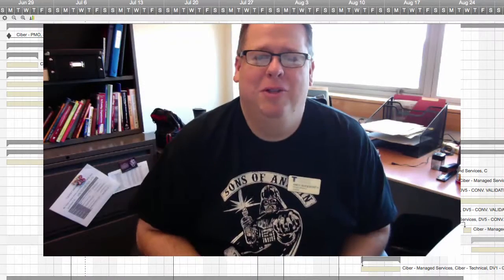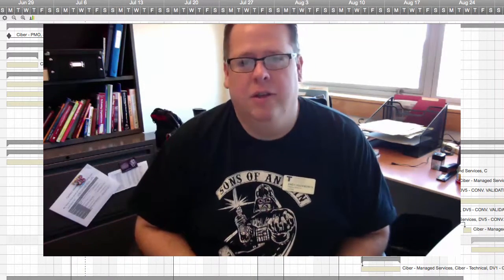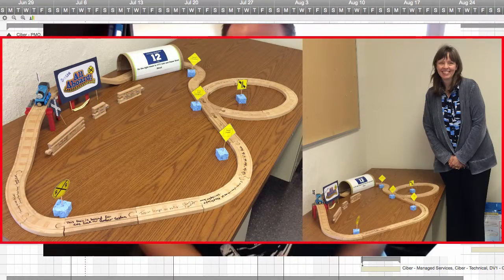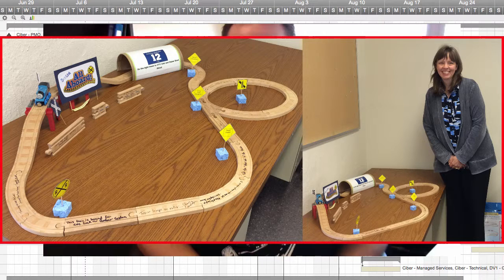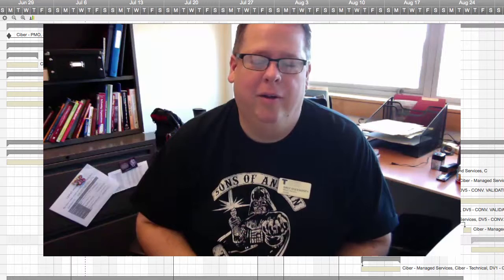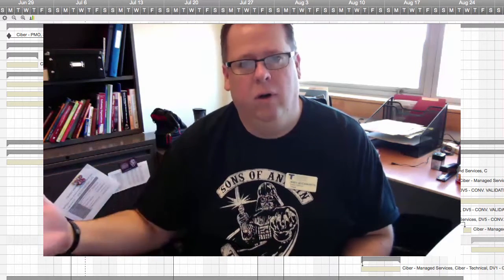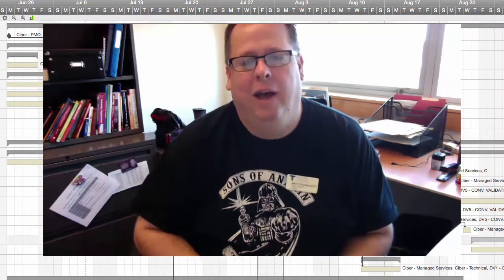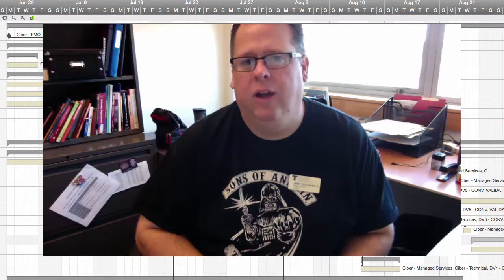TCC ctcLink Vlog: Episode 21